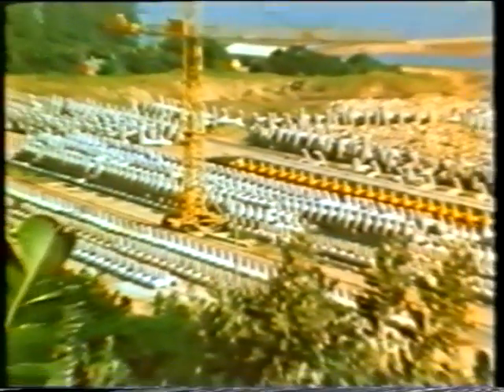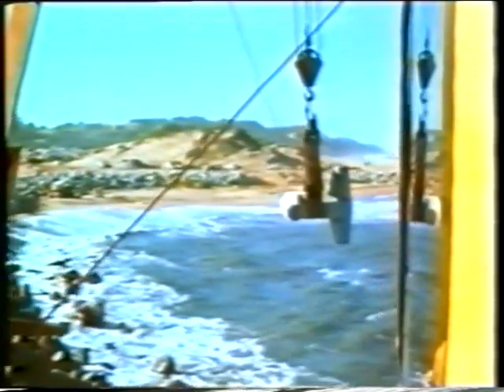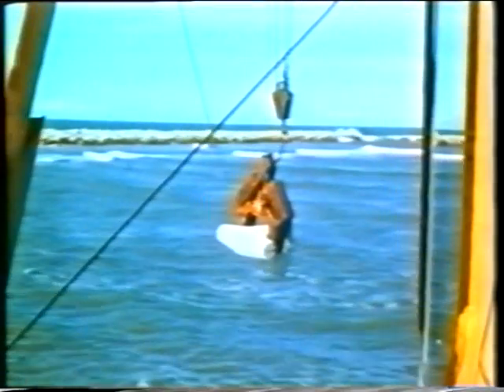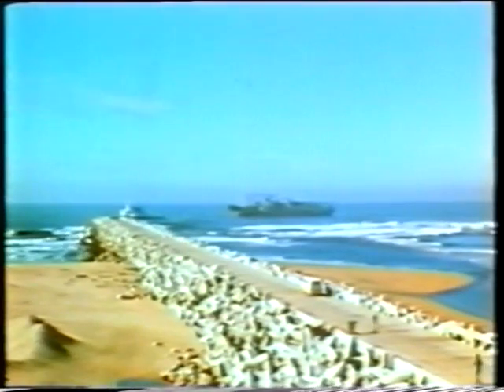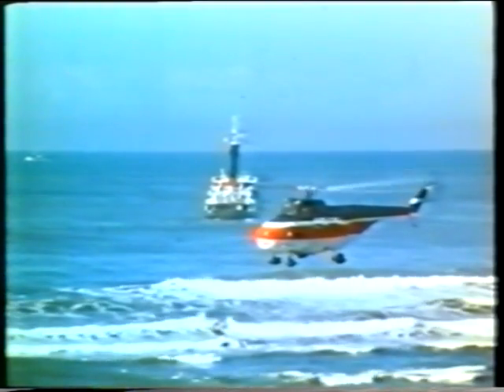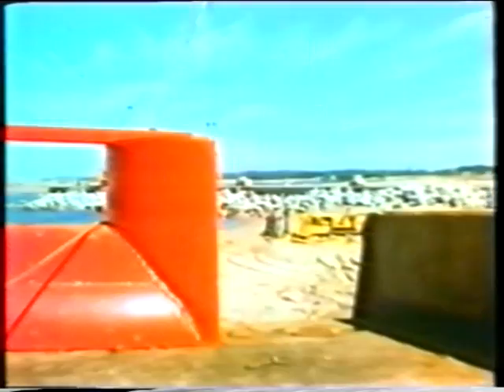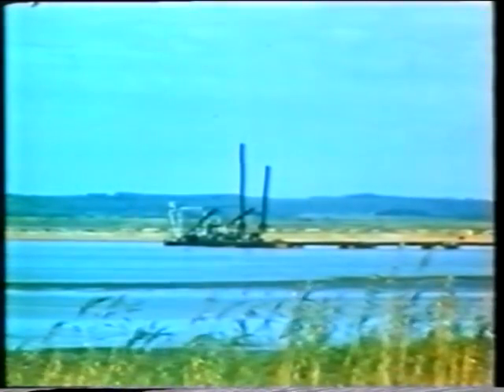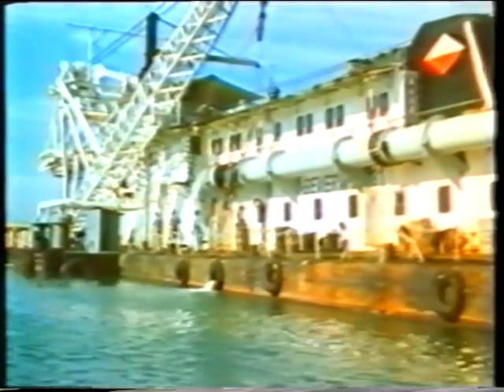QCubes Marine/Richards Bay Harbor constr._ Part II.wmv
Construction of Richards Bay Harbor, South Africa, in a Lagoon.
Very ambicious huge job, with a depth Offshore of 21 m(70') and inside 19.5 m (65'). The deepest Harbor in whole Africa. Mainly export of coal.
Tribute towards all the hard working succesfull  team(s) who made it possible.